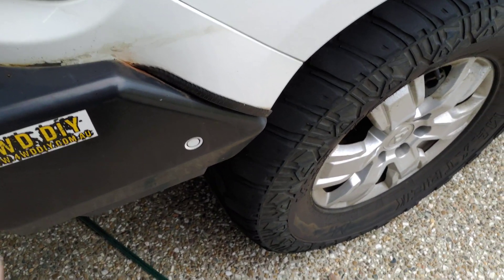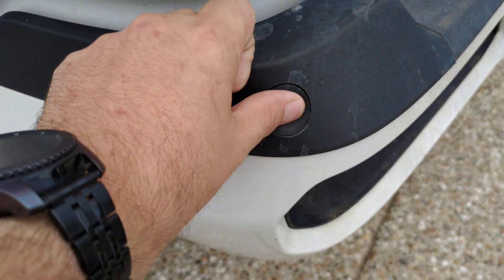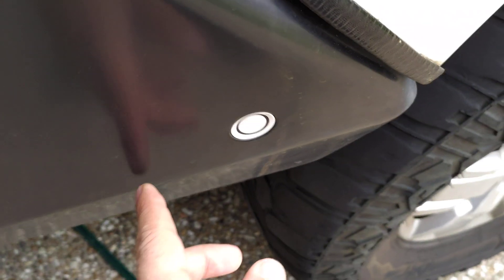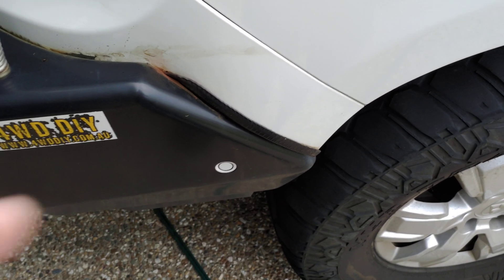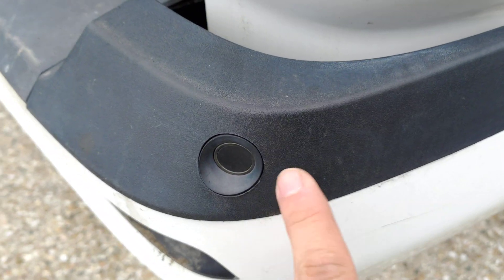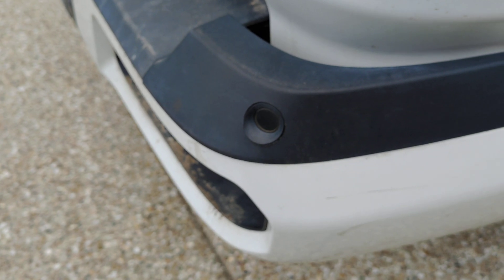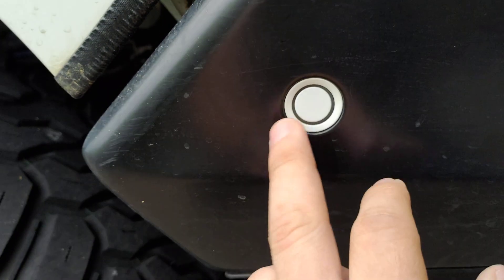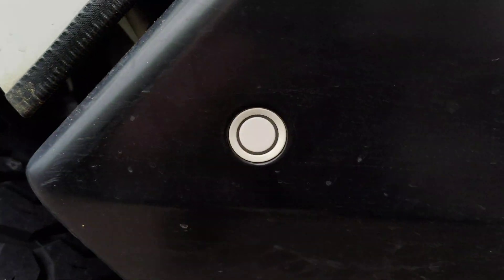"It's raining any my blind spot sensors keep going off!!!" Here's why.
So I've been seeing a LOT of posts lately about "It's raining, why are my blind spot sensors going off?"

Well, here's a quick video explaining where they are, how they work, and why they go off weirdly.